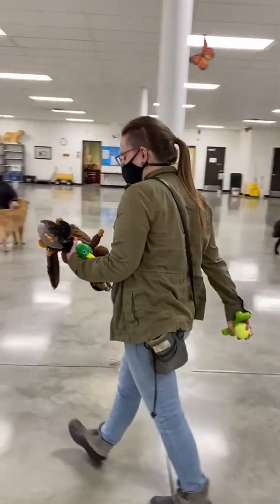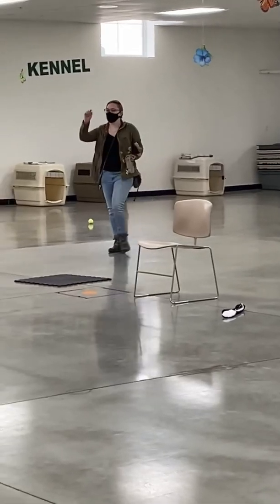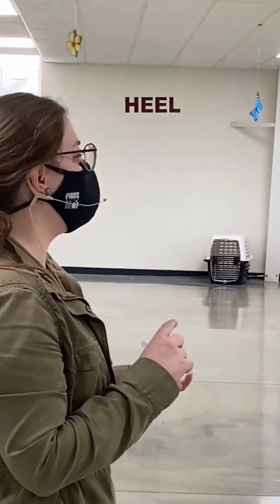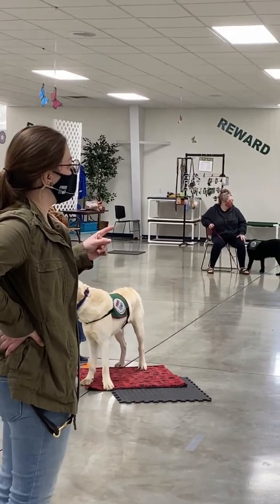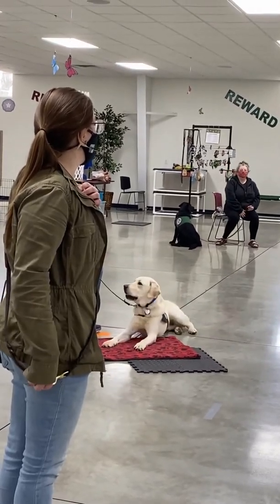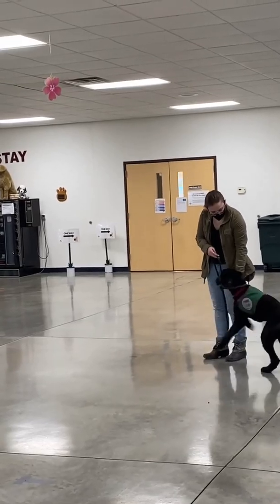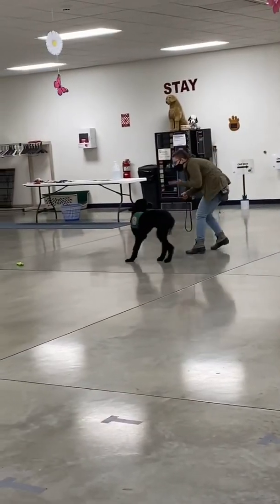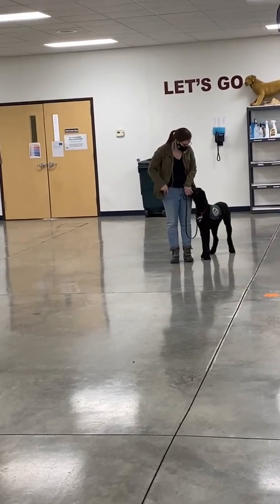3-10-21 8+ Age Range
"Leave It" Exercise--Teaching the dog that Leave It = Look at me, come back to me. Just like when we call their names!